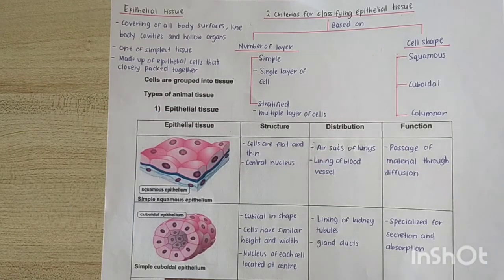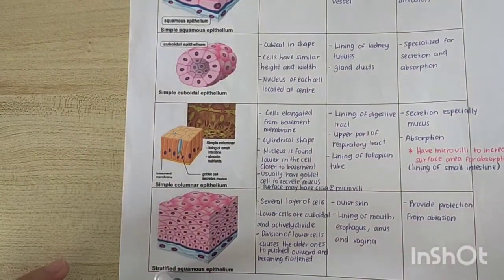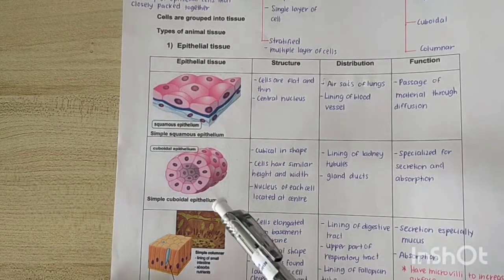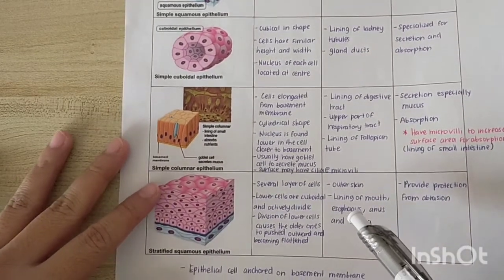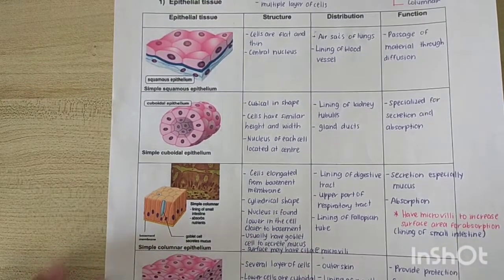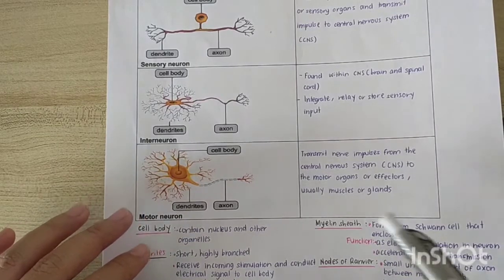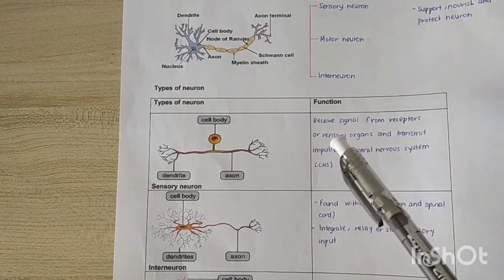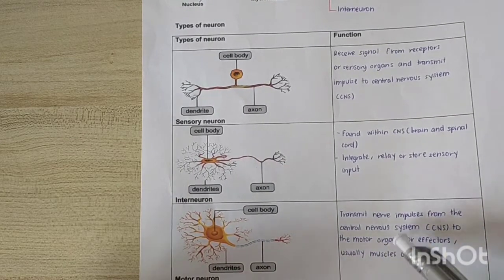Chapter 2: Subtopic 2.3-Animal Tissue (Part 1)